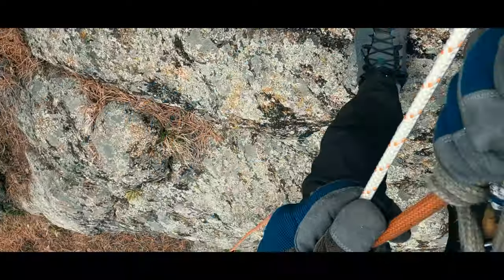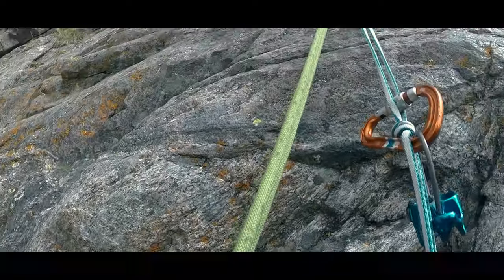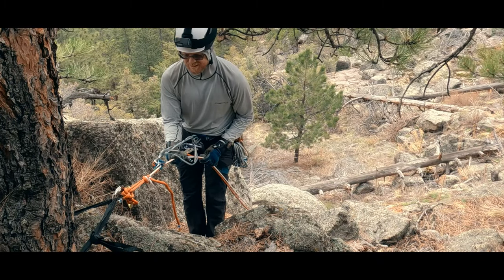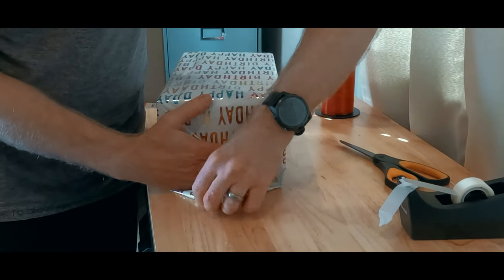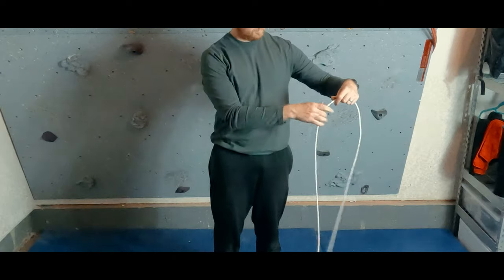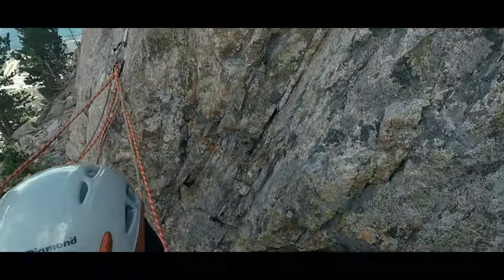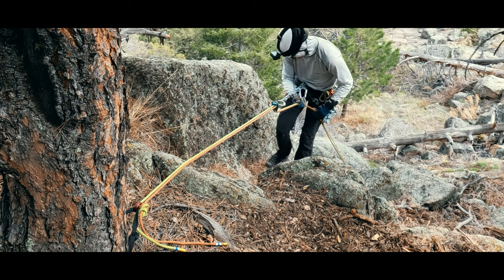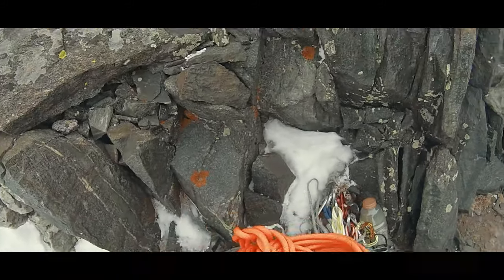Are You Choosing the Right Climbing Rope? Pros and Cons of Taglines and Double (or Twin) Ropes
If you ever have to retreat from a multi-pitch climb, you may want to rappel (or abseil) full rope lengths to reduce the total number of rappels you need to do. That's why having taglines or sets of double or twin ropes often make a lot of sense for big climbs.

The tagline I use in the video is the Petzl Pur Line, available

I've been climbing with the twin- and double-rated Beal Ice Line for years

The in-depth discussion on the "American Death Triangle," with special attention to if it can be safely used with a climbing rope through horizontal bolts, is available

0:00 Intro
0:08 Bumper
0:17 Tagline and Double Rope Choices
0:43 Rappel Systems and Strategy Must Match Rope Choices
0:55 Why We Might Want Full-Rope-Length Rappels
1:55 Reepschnur Hitch with a Tagline
3:44 Clove Hitch Carabiner Block
4:03 Knot Block
4:50 Is a Light and Skinny Tagline Better?
5:22 Taglines and Rappel Transitions
5:48 Rope Management Considerations While Climbing
6:41 Double Ropes for Rappelling
7:30 Knots Can Get Stuck
7:40 Second Ropes for Emergencies
7:54 Summary
8:44 Outro